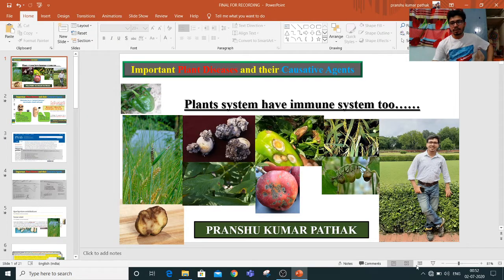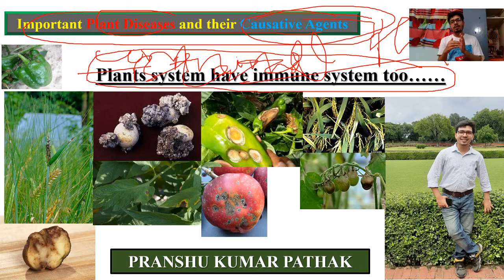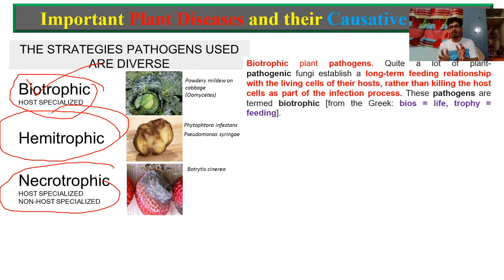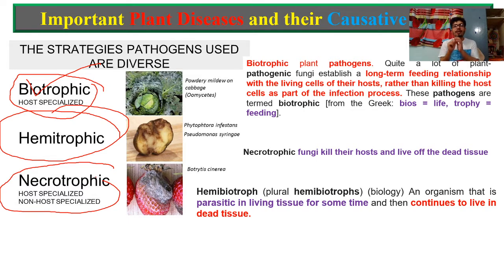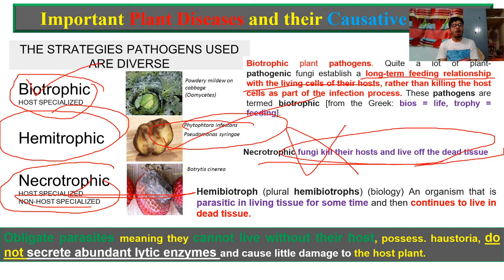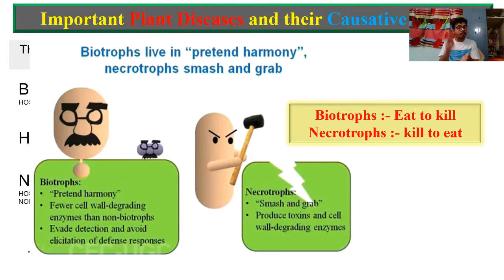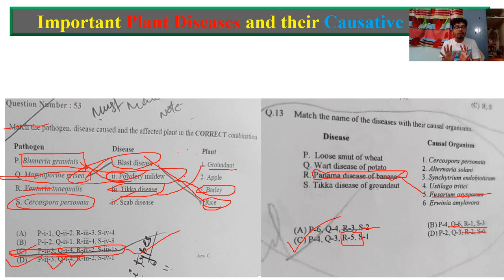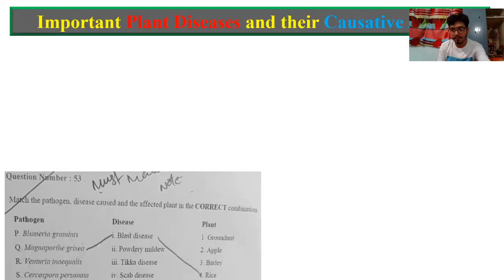Important #Plant Diseases and their Causative Agents PART-1 GATE CSIR-JRF DBT-JRF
Important Plant Diseases and their Causative Agents this topic is very important for many examination like CSIR/DBT/ASRB NET Exam and so and so forth.